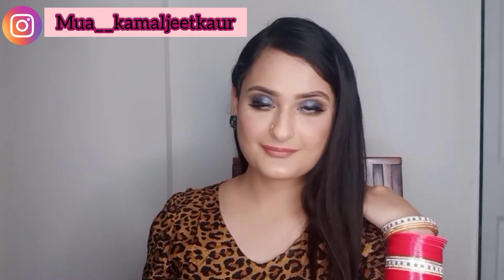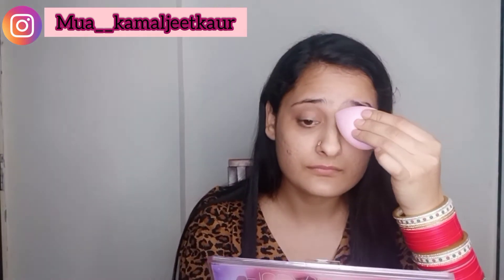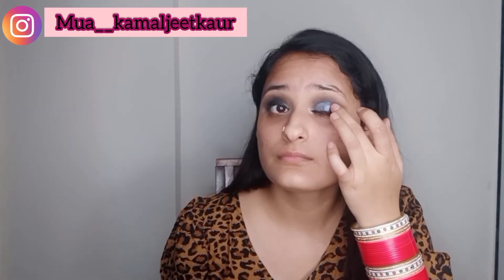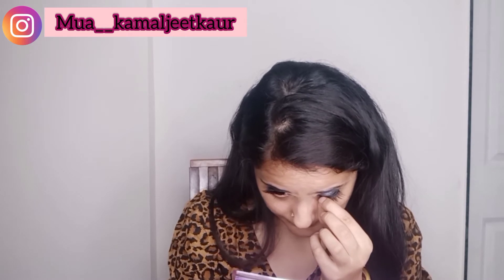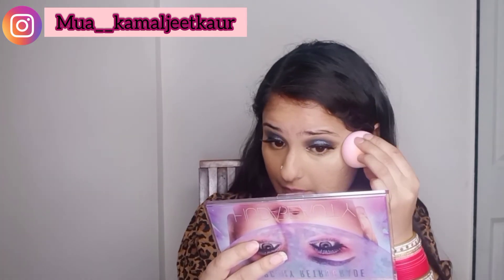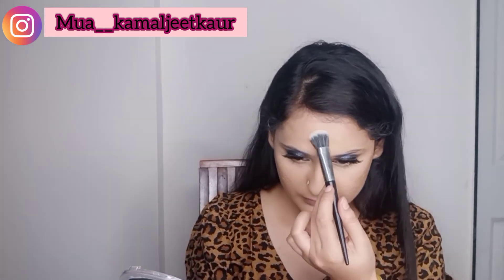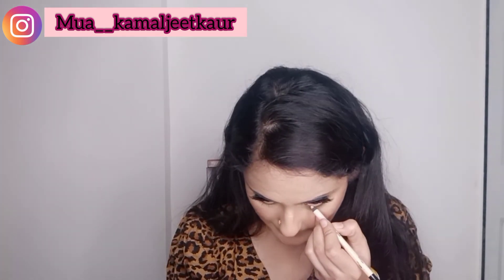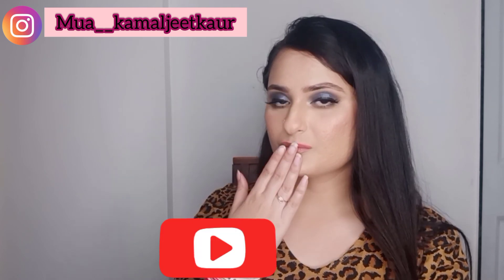SMOKEY EYE LOOK TUTORIAL||step by step easy tutorial||Kamaljeet hora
today's video is all about Smokey Eye Look.
hope you will love it, I've explained in very easy way..

dropping all the possible links of the products below..

eyelashes- mink lashes from RED CHERRY

Musician: Summer Soul